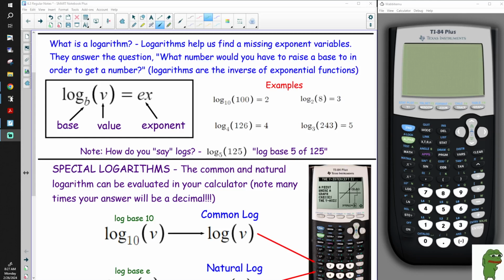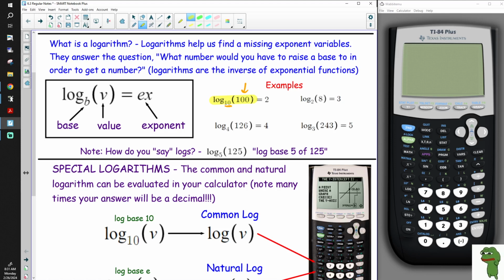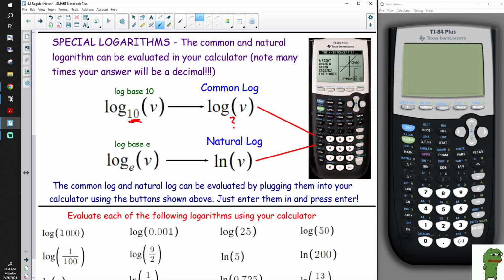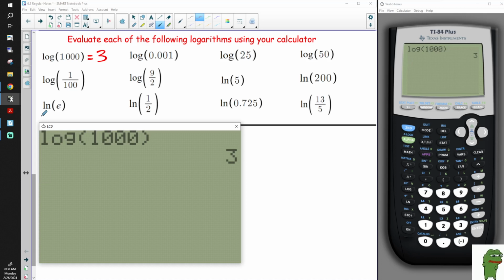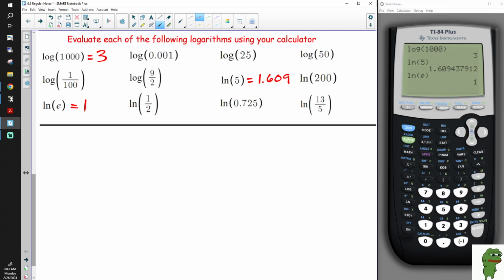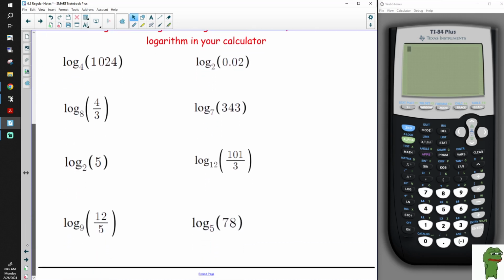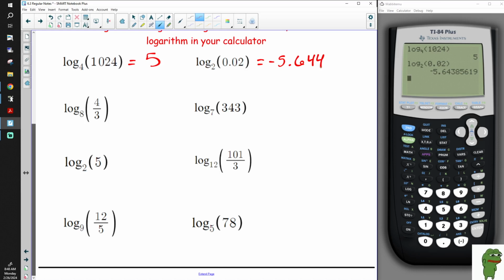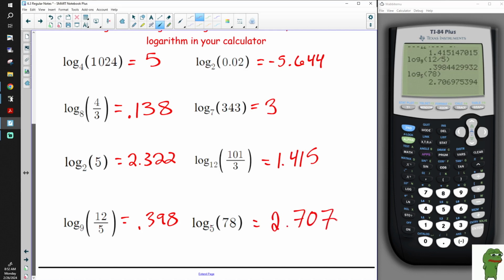Evaluating Logarithms using Claculator